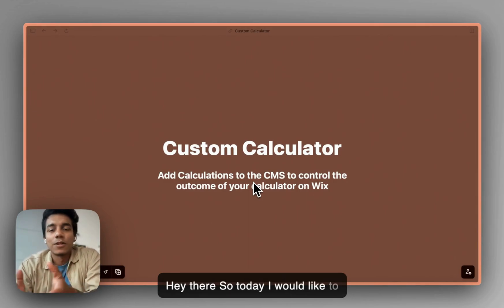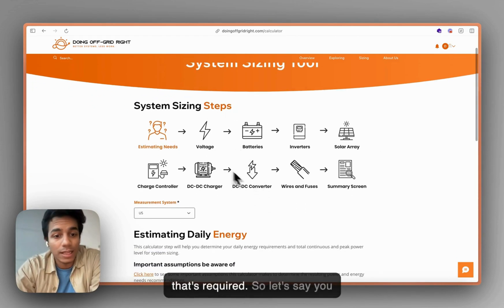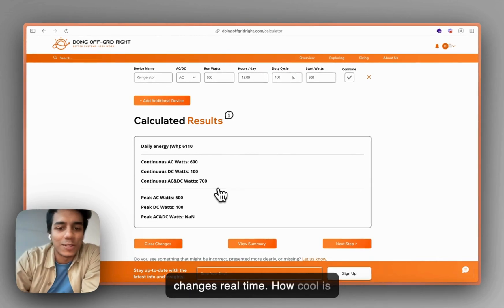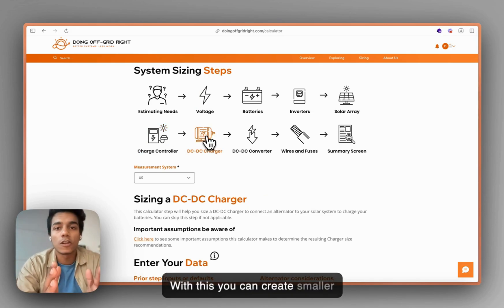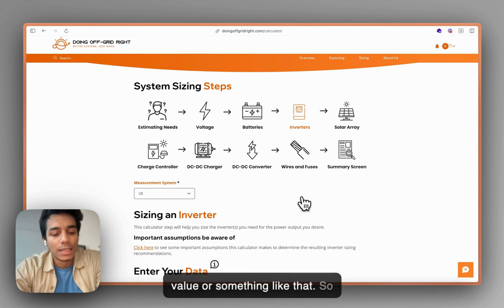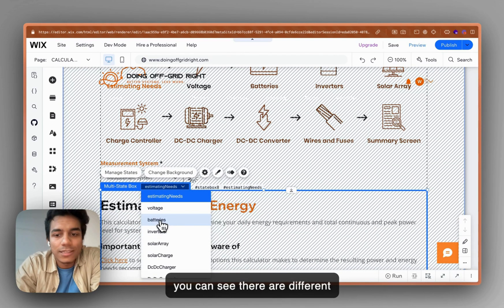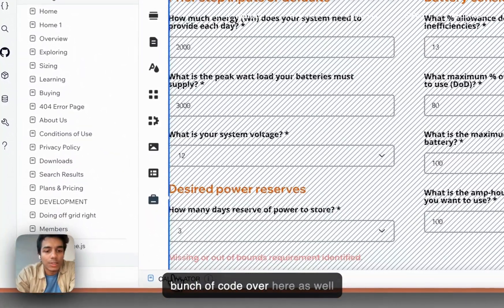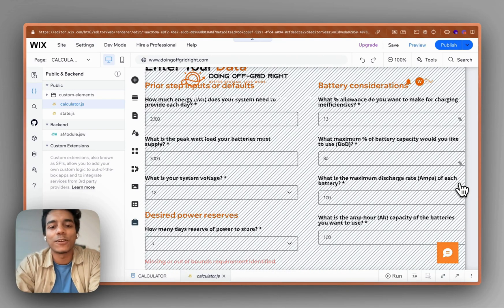Custom Calculator on Wix | Wix Freaks | Wix Studio | Wix Velo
Take your website to the next level with a customizable multi-step calculator! This video will show you a Custom Calculator's Functionality with multiple inputs!

In this video, you will learn how about-

- Custom fields: Collect user input for your specific calculations.
- Set up formulas: Make your calculator perform complex functions.
- Display results clearly: Present calculations in an easy-to-understand format.

You can use this calculator if you have an e-commerce, healthcare, finance, and investment website and need to calculate things like shipping costs, BMIs, potential returns estimate and so much more!